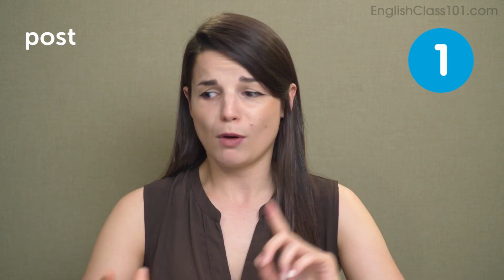Learn the Top 10 Social Media-related Verbs in English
In this series, we teach you English words and expressions for everyday life that you must know if you're a an absolute beginner.